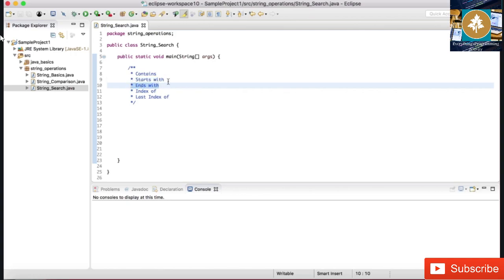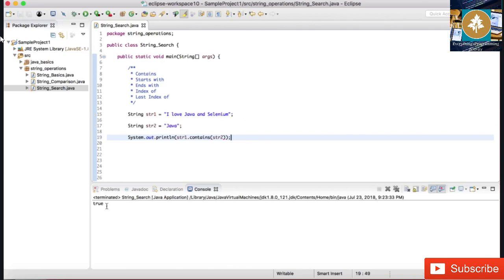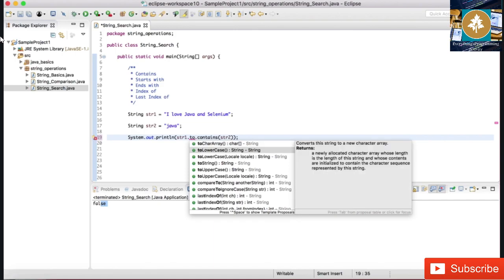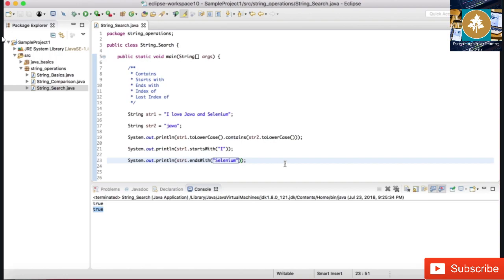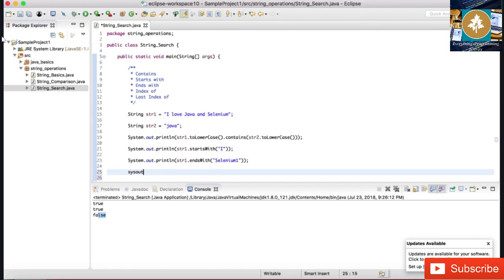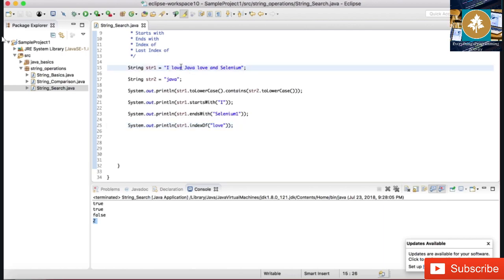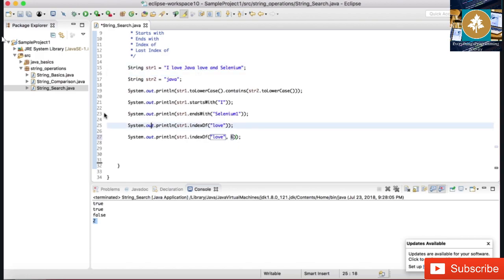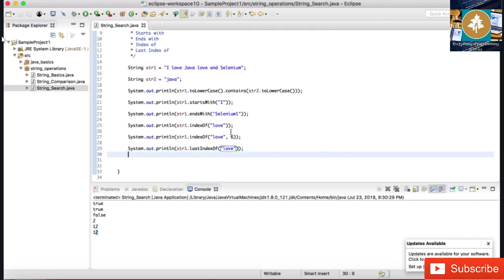String Search operation in JAVA || containts|| StartWith|| EndWith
1. containts
2. StartWith
3. EndWith

4. index of

5. lastindexof

4. index of

5. Last index of